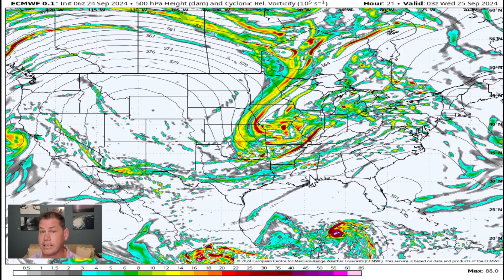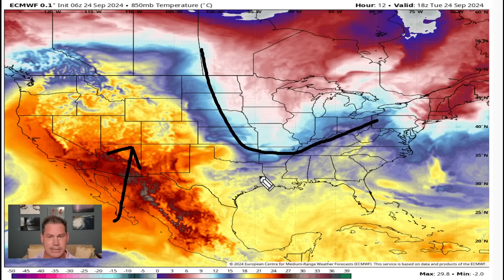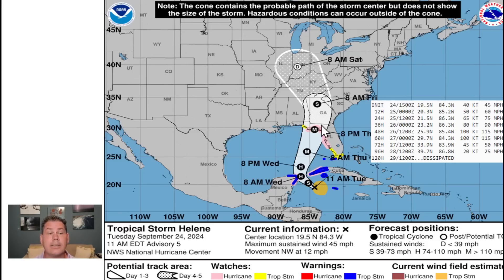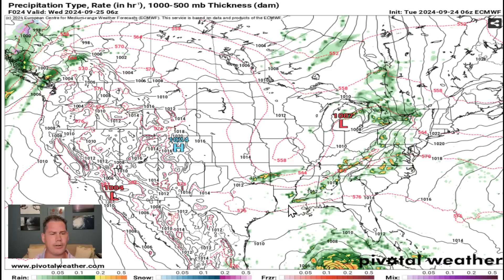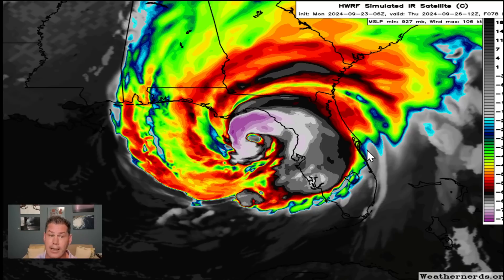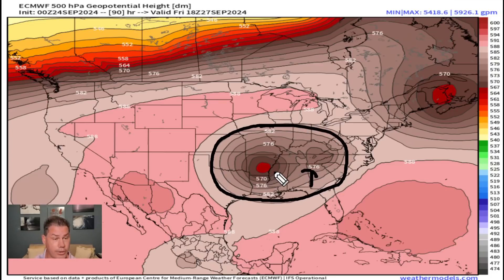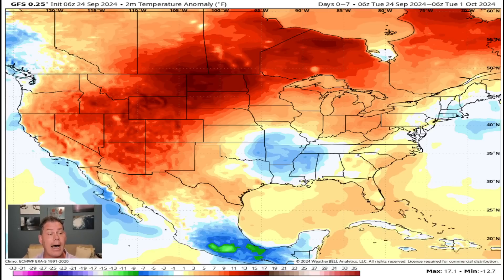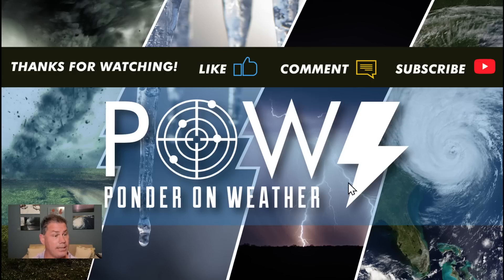This Weather Is About To Take A Serious Turn…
Helene is expected to make landfall as a major hurricane with impacts well inland through the end of the month.

Timestamp
00:00 Overall
02:58 Helene Path
06:52 Hurricane Models
11:18 Inland Impacts